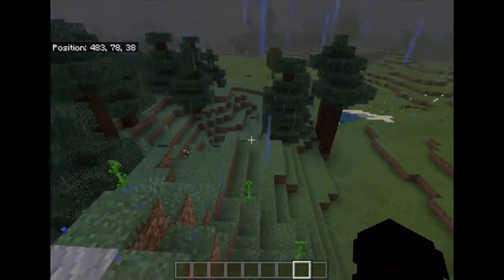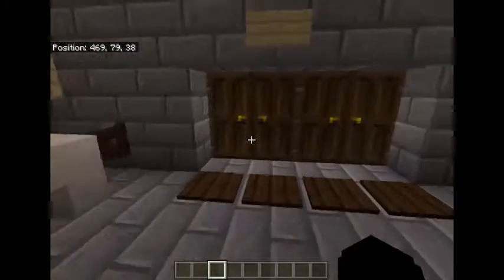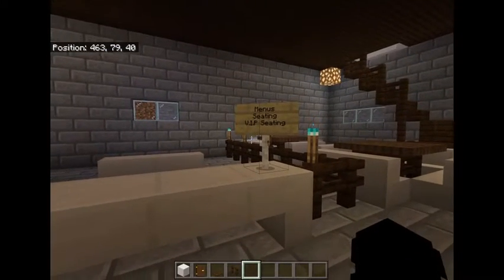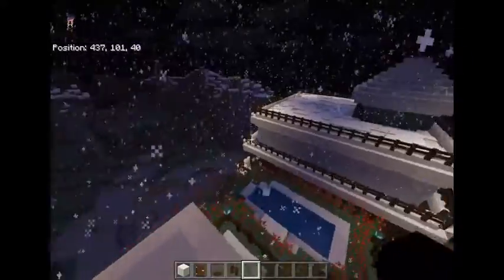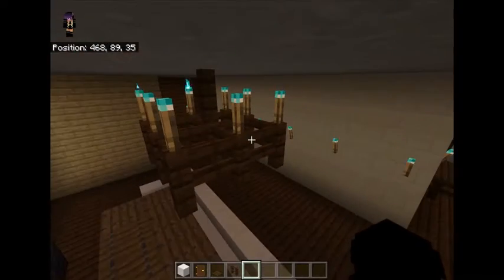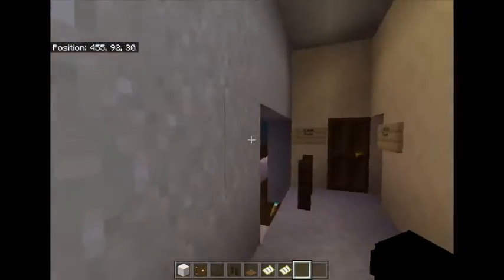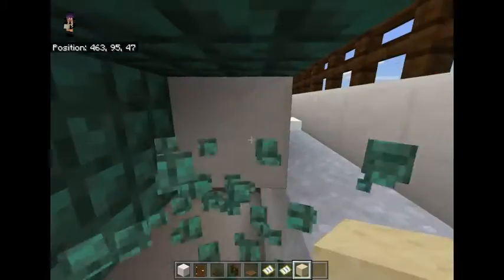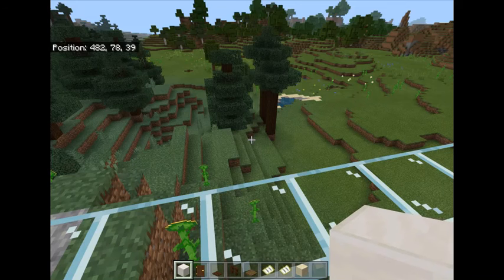Minecraft House Tour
My first Minecraft video.
In this video I play Minecraft and show you my house that I am building.
In my next video I will probably play The Sims 4.